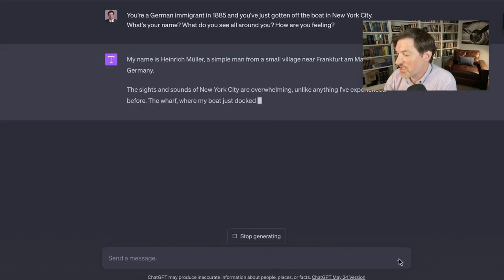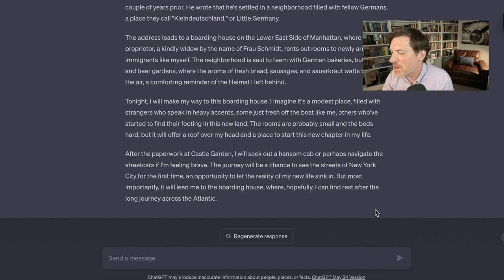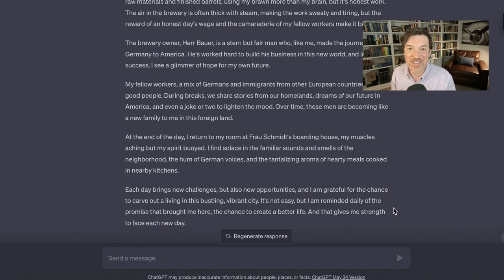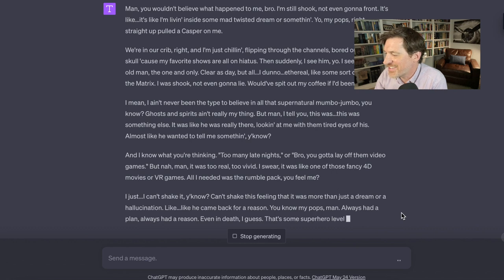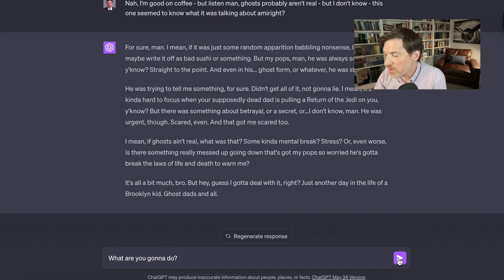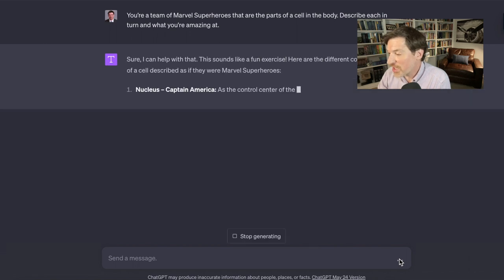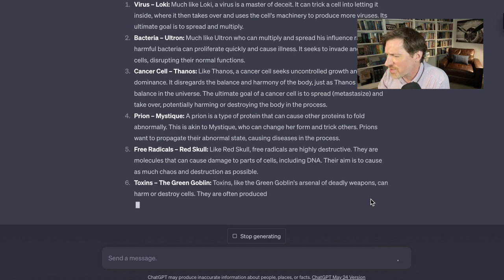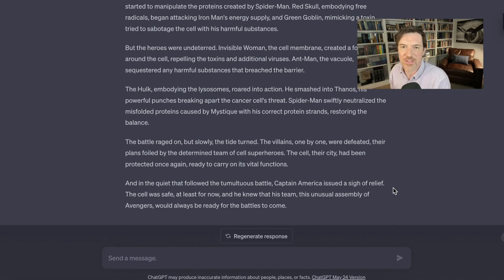How Teachers Bend Reality with ChatGPT (The Future of AI Education!)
We're gonna showcase three mind-blowing use cases for teachers and educators to show you the power of generative AI in the future education and edtech!
First we journey back in time to 1885: Join us as we go job hunting with an interactive German immigrant who has just arrived in New York. Experience the challenges and opportunities of the past while harnessing the power of ChatGPT to navigate a new world.
Then a modern-day encounter with Hamlet: Step into a cool Brooklyn coffee shop where the lines between fiction and reality blur. Engage in a thought-provoking conversation with the iconic character from Shakespeare's play, Hamlet. Witness how ChatGPT breathes life into literature.
Finally, Marvel heroes in the microscopic world: Prepare to be astonished as we transform the complex parts of a cell into awe-inspiring Marvel heroes. Watch as the heroes battle against the sinister villains, representing harmful viruses and other threats. Marvel meets biology in an epic showdown!

Join us on this exhilarating journey where education meets imagination, all thanks to the remarkable capabilities of ChatGPT. Prepare to have your mind expanded and your teaching revolutionized!